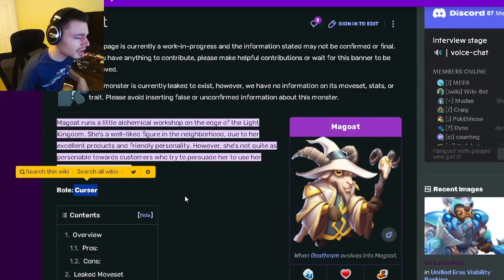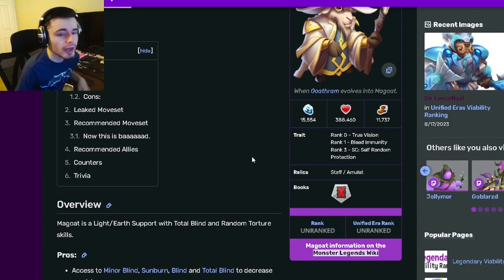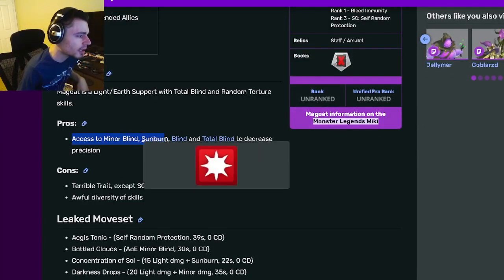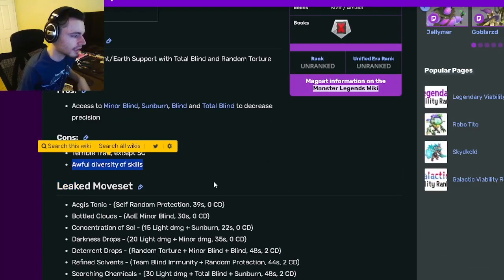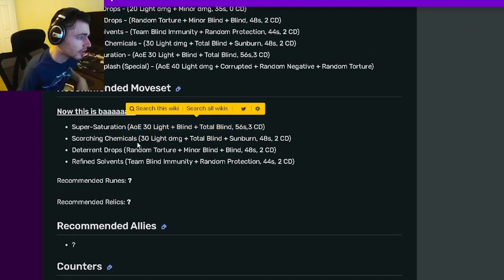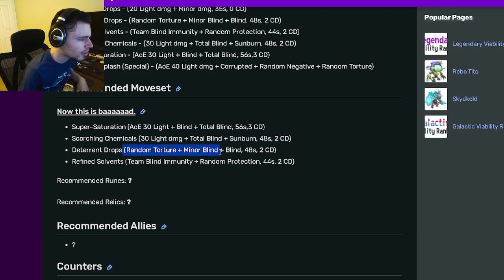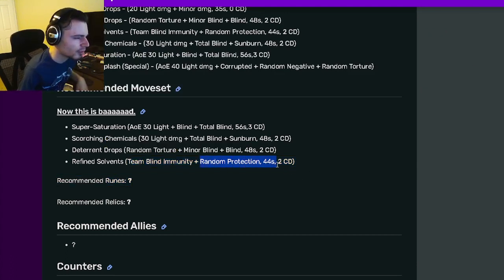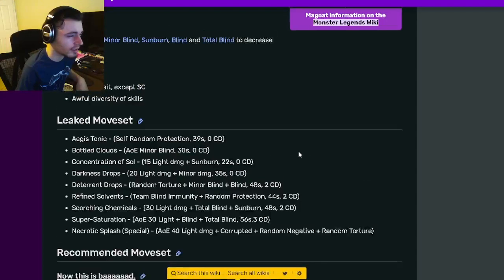Monster Legends is NEW Magoat Race Monster WORTH GETTING? | Monster Analysis